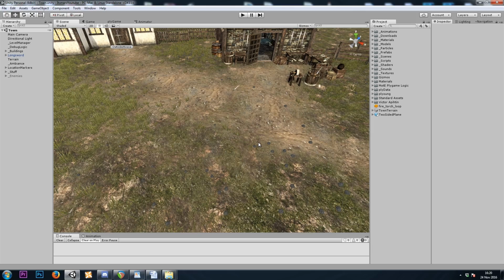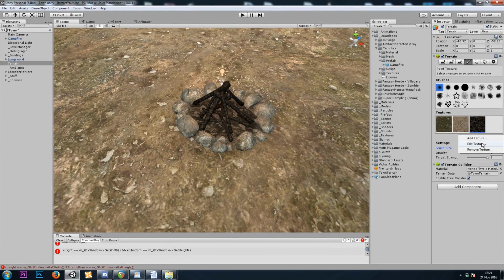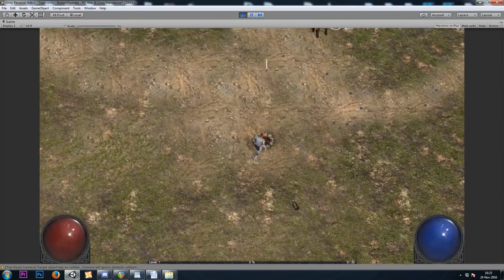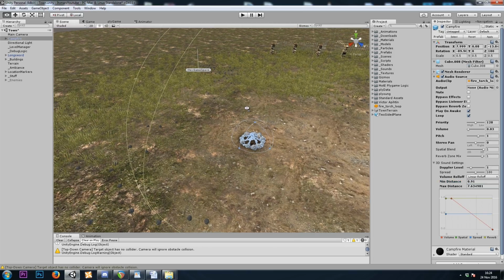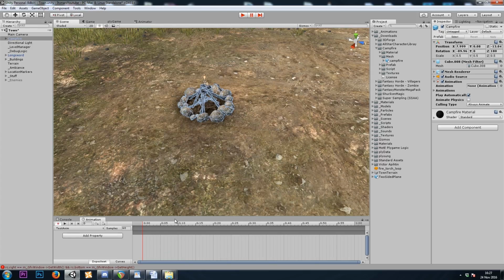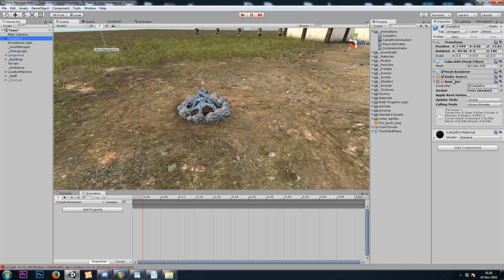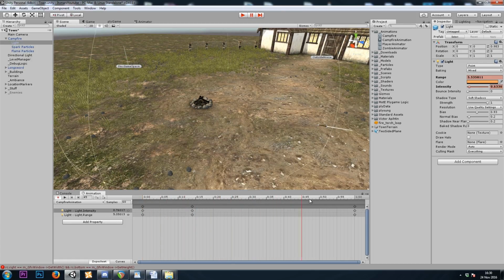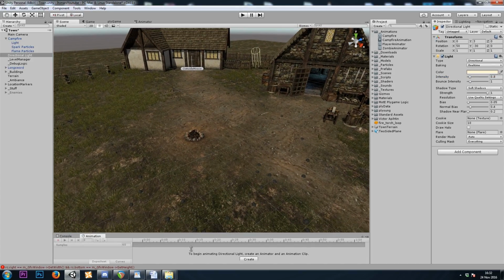unity dungeon crawler 22 - 3d sound and animation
Set up a campfire to use 3D sound, then animate the brightness!

Questions?